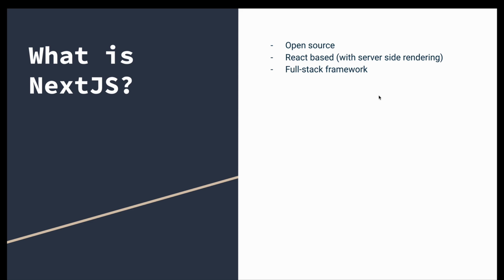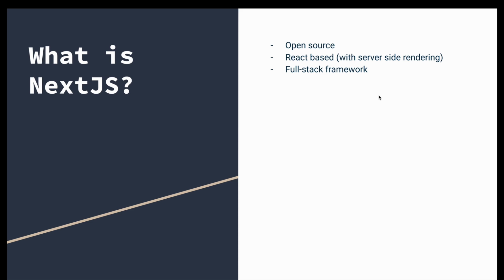NextJS tutorial for beginners - #1 Introduction to NextJS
In this video series, you'll learn how to use NextJs and it's many features from scratch.